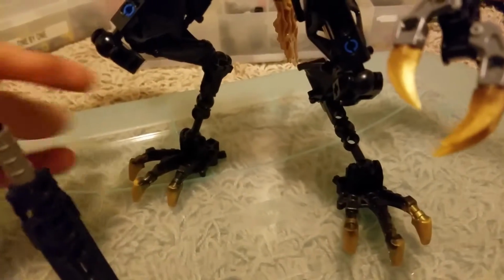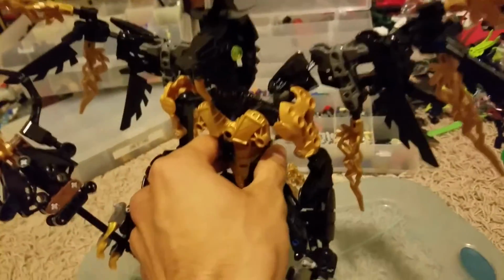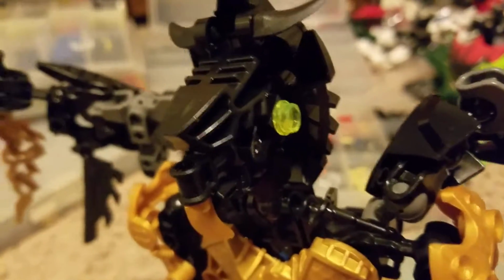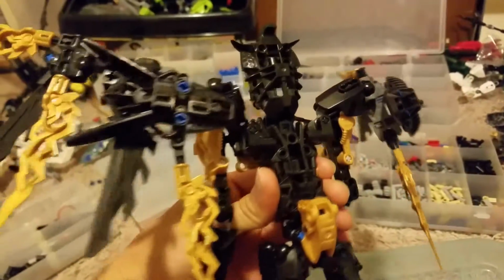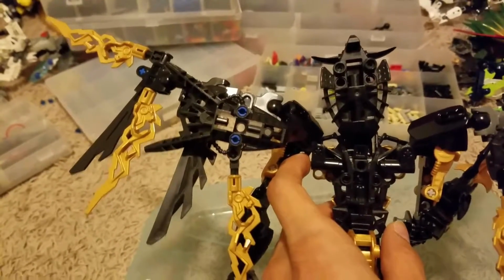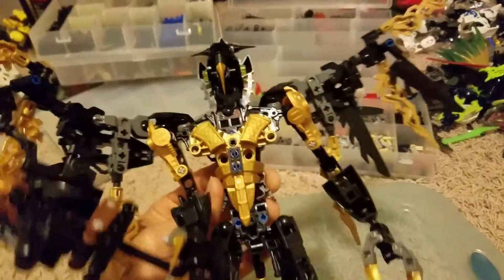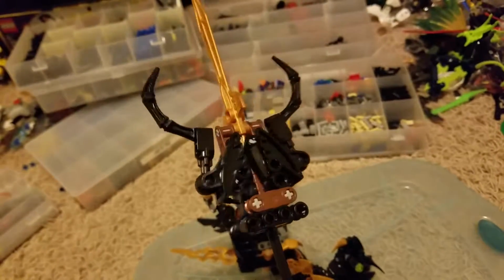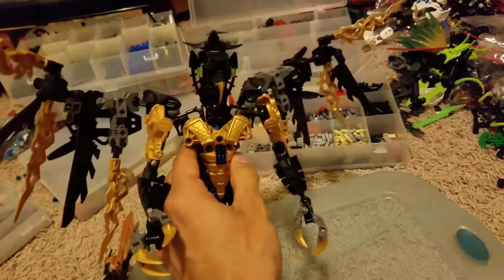Bionicle M.O.C. - Aarakocra, Revamp Review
Sorry this video took a while to come out. To summarize my past week, I've been busy with planning and running a Spring break camp. But at least this video is out now! Hope you enjoy the new and improved version of the Aarakocra!